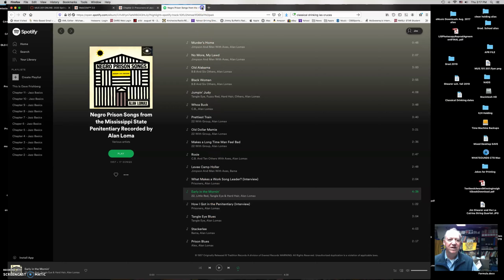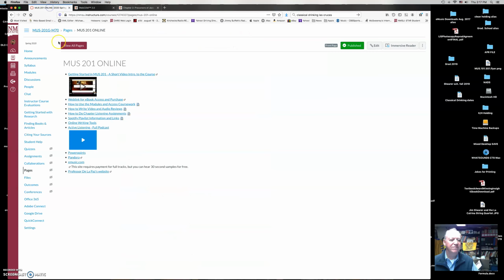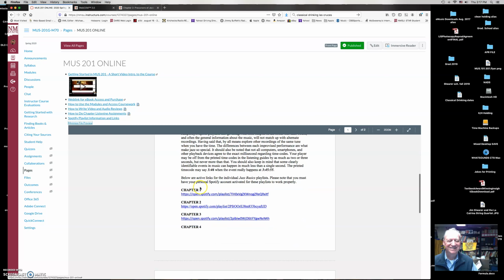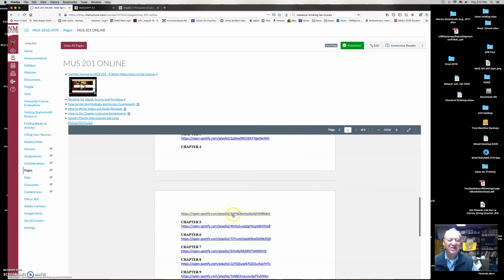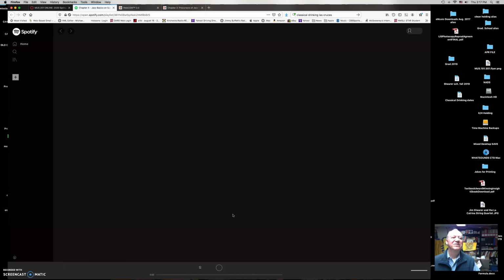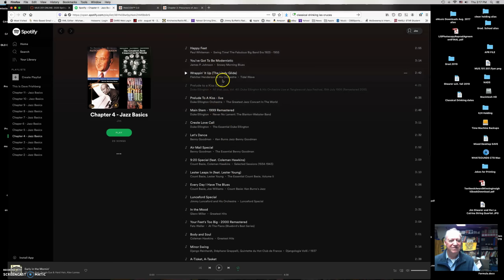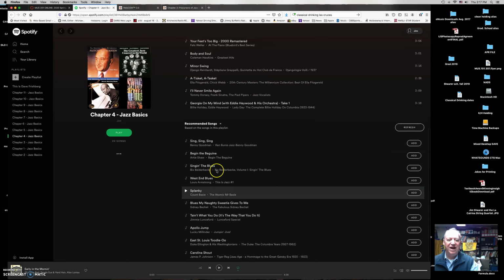Getting Started in MUS 201 Jazz